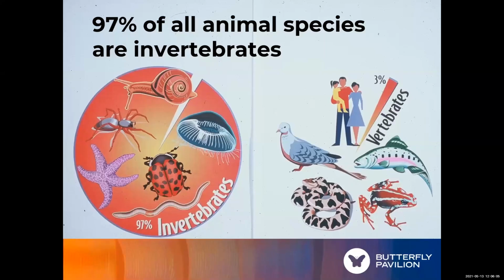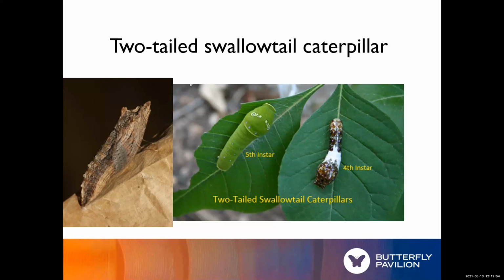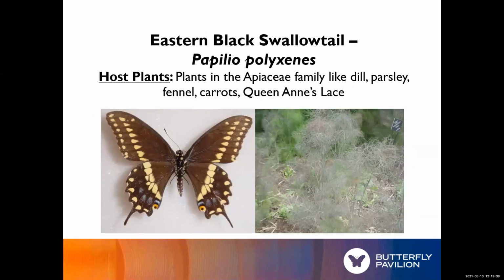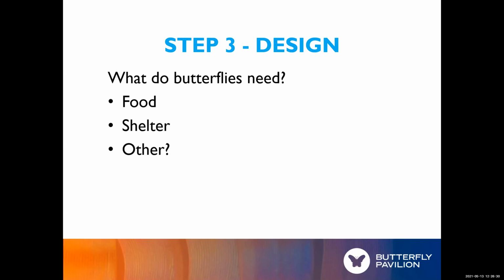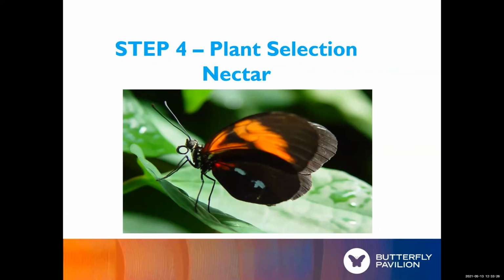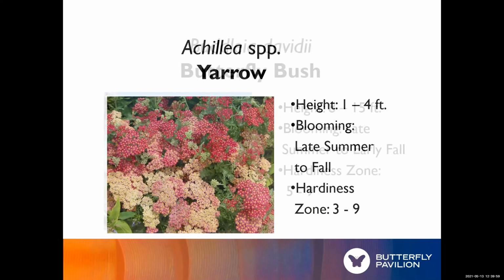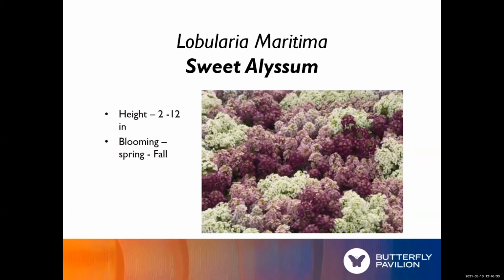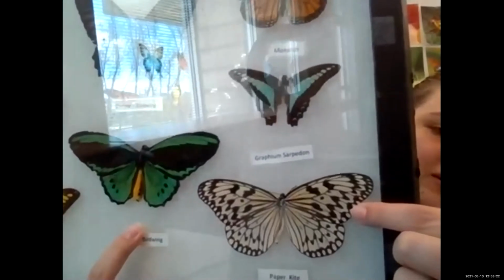WWS Butterfly Gardening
Calais Thomas, from the Butterfly Pavilion in Westminster, will give us tips on gardening to attract, improve, and maintain a healthy habitat for butterflies. You will learn what butterflies are in our area and what plants will provide food for caterpillars and nectar for butterflies.